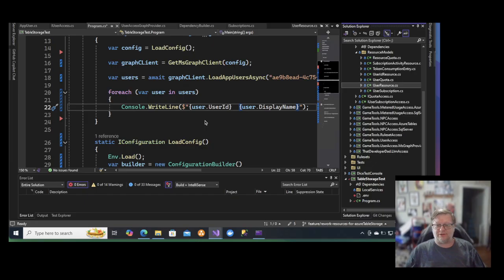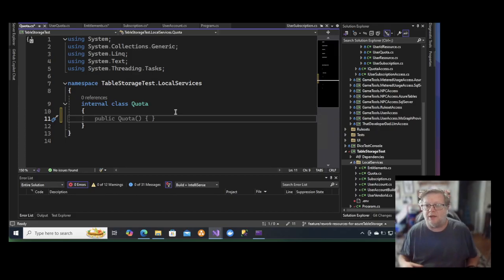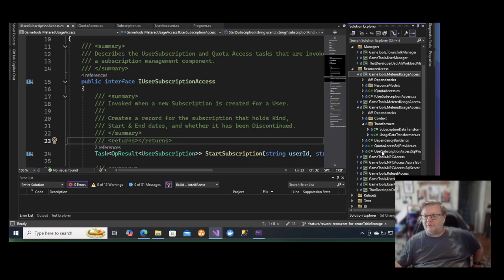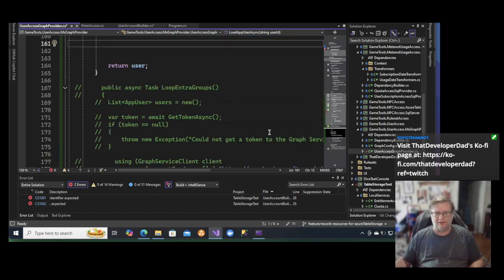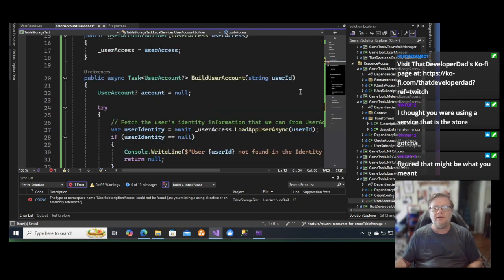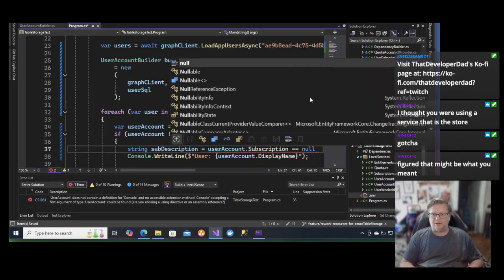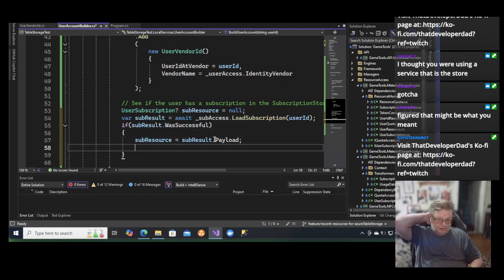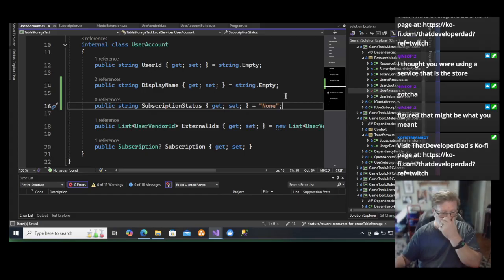Preparing for Go-Live: Create and populate the CustomerBuilder class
This morning, I set about coding the CustomerBuilder class that I'll use to:

1:  Migrate my UserSubscriptions out of Sql and into the objects I'll store in my Azure Table service.
2:  Use in my Admin subsystem to help build out the different use cases I'll need to implement when automating the management of User Access as transactions occur at the ECom Service provider I'll be working with.

It's a lot of class definitions for use in the CustomerBuilder / AccountManager's "local idiom" and some mapping work between the Resource the Manager Entity representations, but it's progress nonetheless.